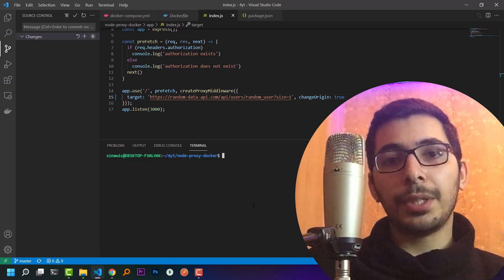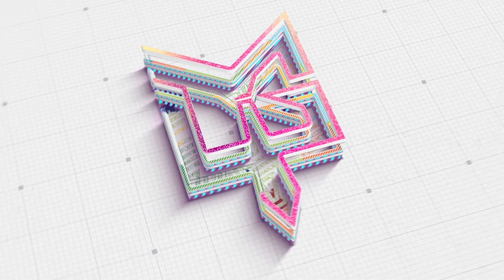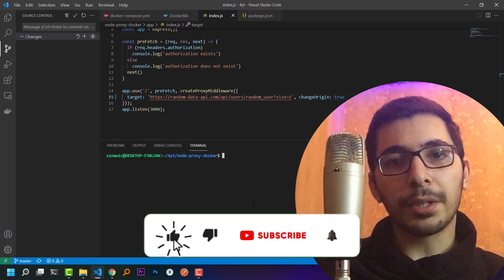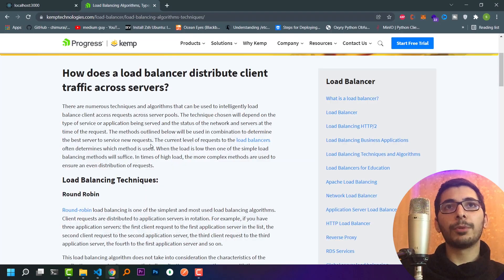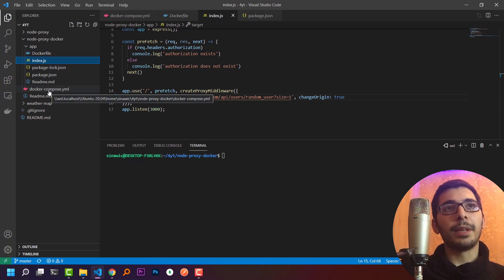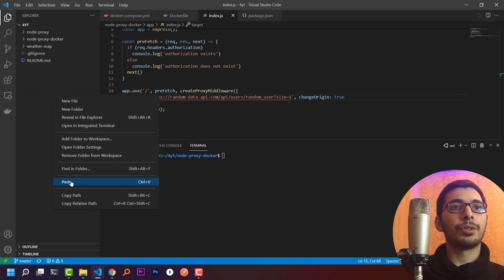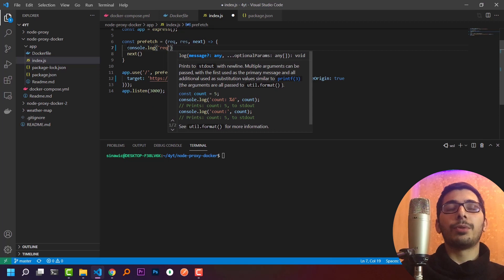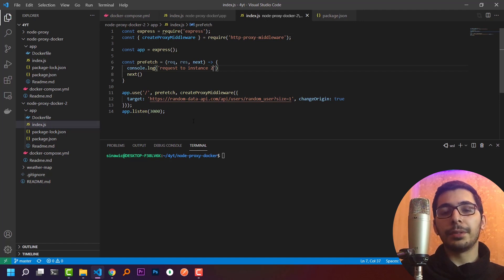how to setup nginx proxy pass and load balancer in docker environment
so how to setup a proxy pass and load balance between multiple upstream servers using nginx official docker image

00:00 Intro
00:43 Load Balancing Algorithms
00:59 Project setup for running two node projects
01:57 Running projects in two different ports
02:43 Checking the projects run in ports 3000 and 3001
03:11 Create an NGINX setup in docker env as a Load Balancer
04:41 NGINX config
06:07 Start NGINX and Test the Load Balancing results
07:10 Outro